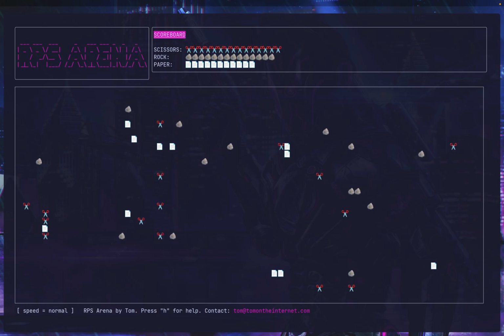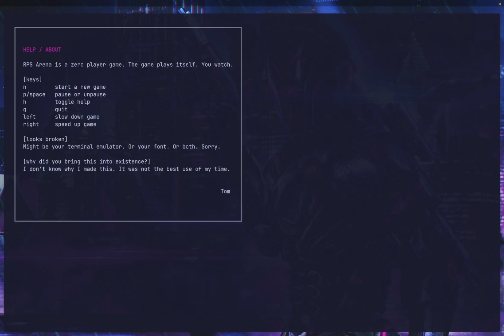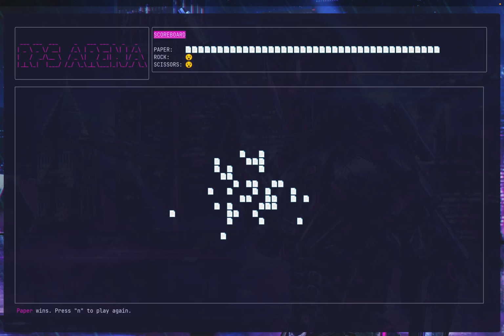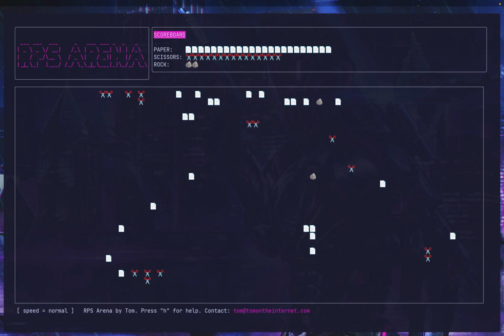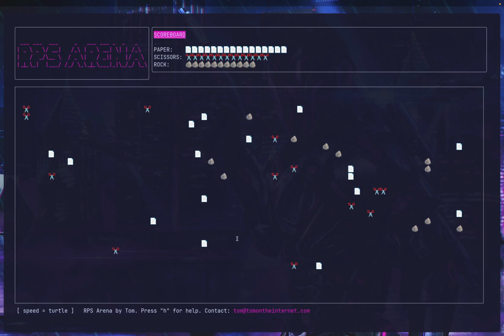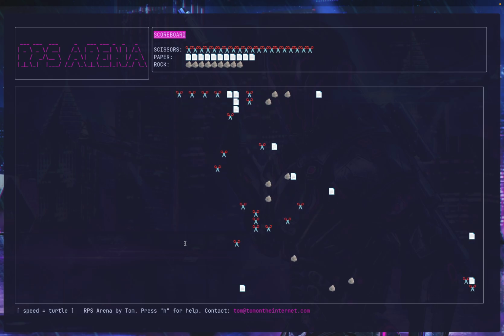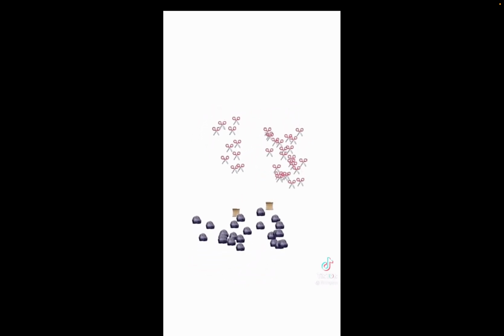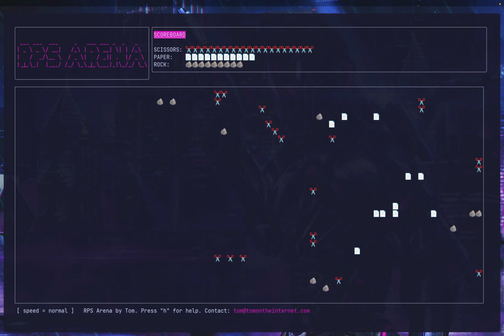Rock Paper Scissors Battle in the Terminal - RPS Arena